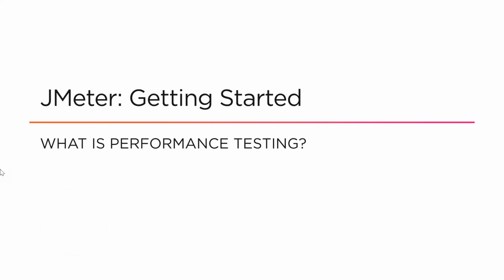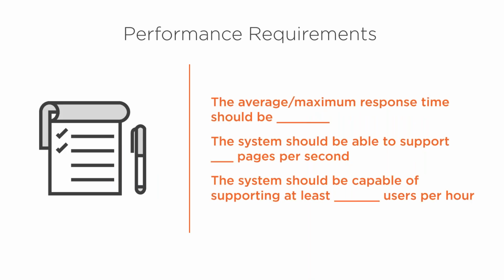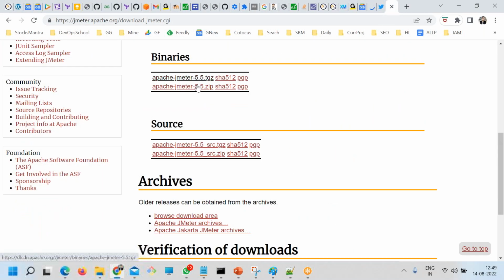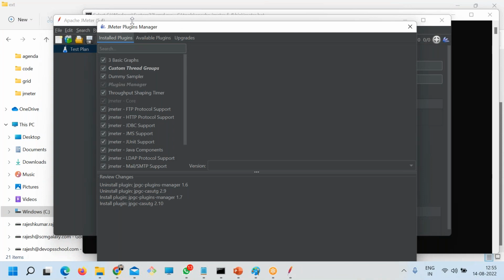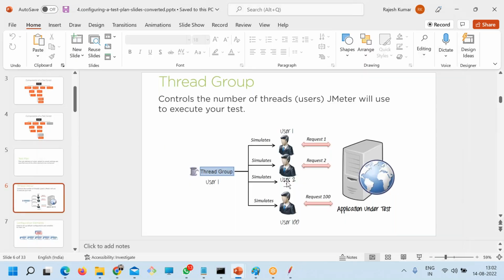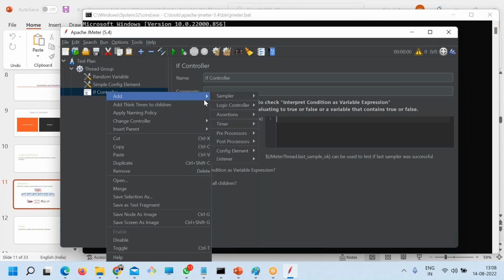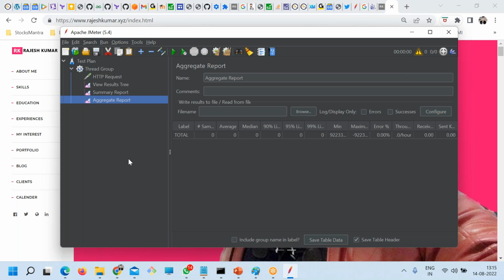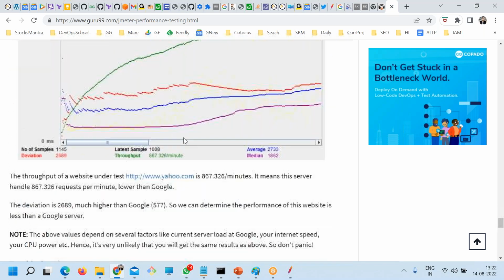Session - 20 | Jmeter Fundamental Tutorials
Agenda
👉 Welcome and Introductions
👉 Apache Overview: History, Mission, and Projects
👉 Keynote Address: The Future of Apache
👉 Apache Project Updates: Presentations from Apache Project Representatives
👉 Apache Governance and Community Engagement
👉 Apache Infrastructure: Tools and Resources for Contributors
👉 Breakout Sessions: Technical Deep Dives on Apache Projects
👉 Lightning Talks: Community Members Share Their Apache Success Stories
👉 Birds of a Feather (BoF) Sessions: Informal Discussions on Apache-related Topics
👉 Lunch and Networking
👉 Keynote Address: Open Source and the Apache Way
👉 Panel Discussion: Best Practices for Apache Project Management
👉 Diversity and Inclusion in the Apache Community
👉 Lightning Talks: Emerging Technologies in the Apache Ecosystem
👉 Hackathon: Collaborative Coding Session on Apache Projects
👉 Apache Security: Best Practices and Latest Updates
👉 Lightning Talks: Apache Use Cases and Success Stories
👉 Closing Remarks and Thank You
👉 Social Hour: Networking and Socializing with Apache Community Members
👉 Optional Activities: Informal Gatherings, Meetups, and BoF Sessions on Specific Apache Projects.

Top 10 Certifications in the world
1. DevOps Certified Professionals (DCP)

2. Site Reliability Engineering Certified Professionals (SRECP)

3. DevSecOps Certified Professionals (DSOCP)

4. Master in DevOps Engineering (MDE)

5. Kubernetes Certified Administrator & Developer (KCAD)

6. GitOps Certified Professional (GOCP)

7. Master in Observability Engineering (MOE)

8. MLOps Certified

9. DataOps Certified Professional (DOCP)

10. AiOps Certified Professional (AIOCP)